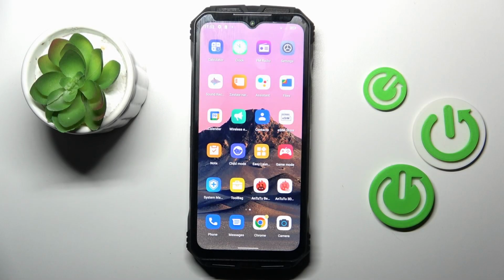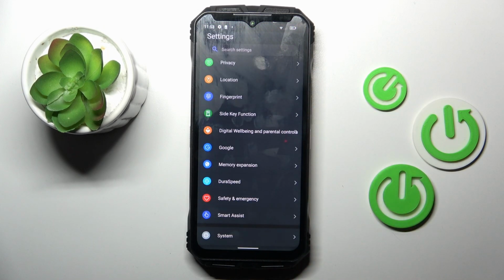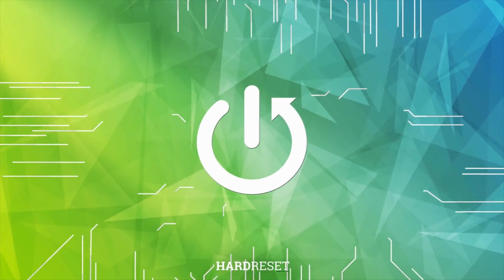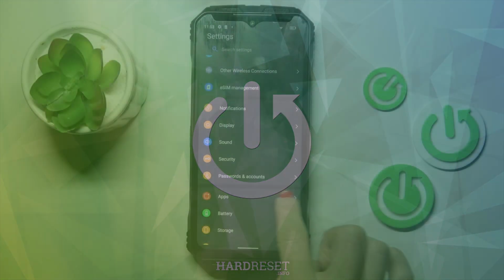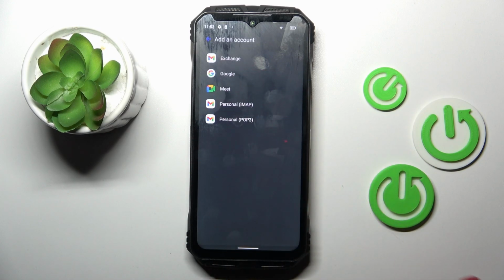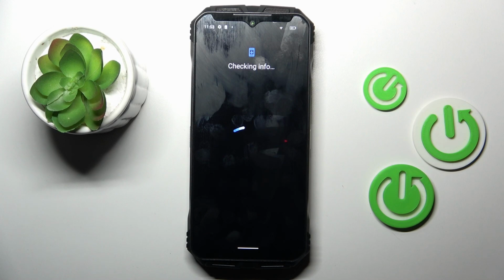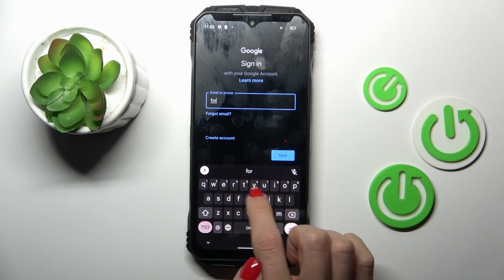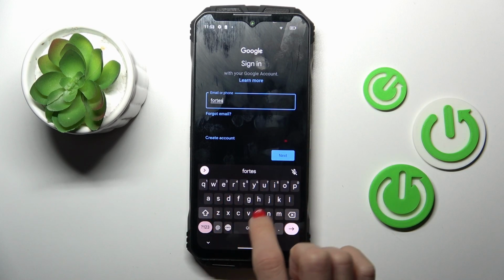How to Add or Remove Google Account on DOOGEE V30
Find out more info about DOOGEE V30:
Adding and removing a Google account on your DOOGEE V30 is a fundamental aspect of managing your phone's access to Google services, like Gmail, Google Play Store and more apps, and data synchronization. Follow our steps and manage apps on your DOOGEE V30.

How to add a Google Account to DOOGEE V30? How to remove Google Account on DOOGEE V30? How to manage Google Account on DOOGEE V30?